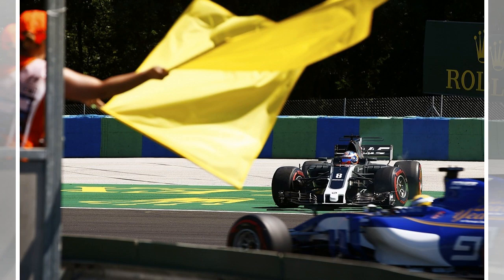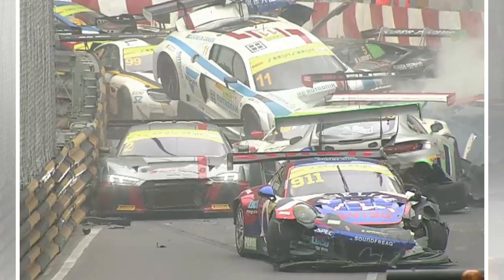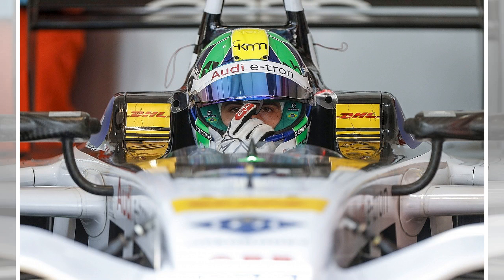The case for automated systems in racing - Autosport Engineering | CAR NEWS 2019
These days it's so cheap and easy to get the position of the car and what it is doing on track, in every category from karting to Formula 1, that an a...